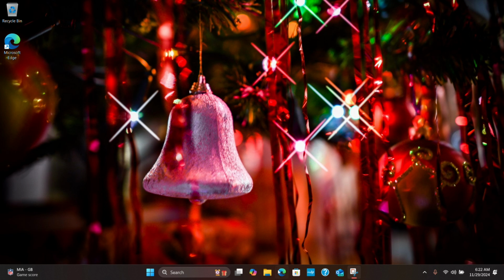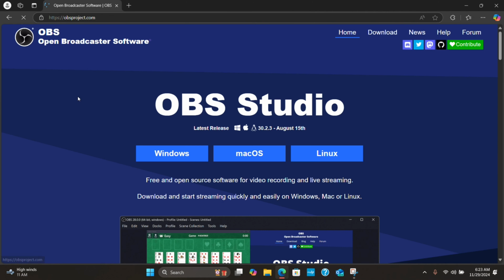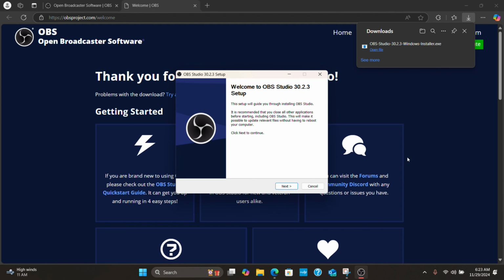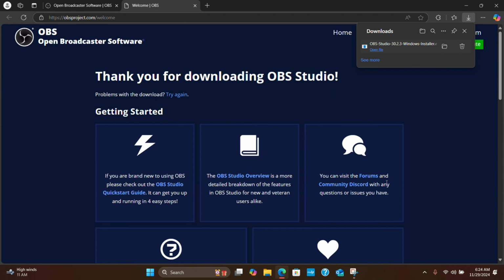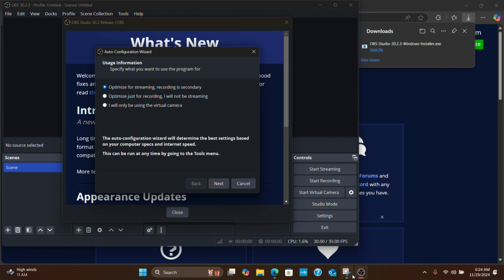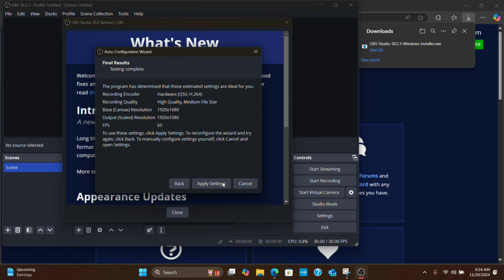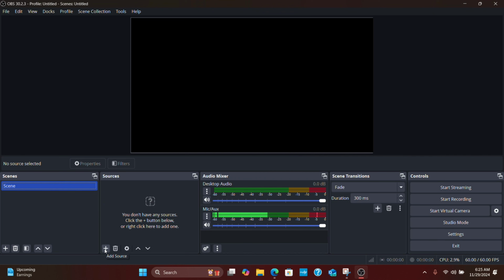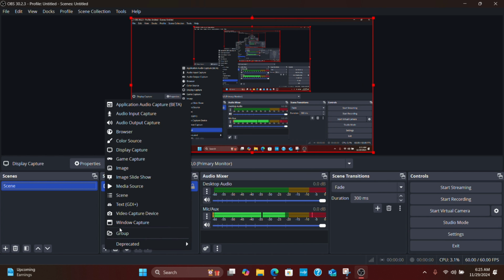How I Install and Setup OBS Studio on Windows 11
In this video, I show you how I setup OBS Studio, as I use it on my YouTube channels, on a Windows 11 machine.